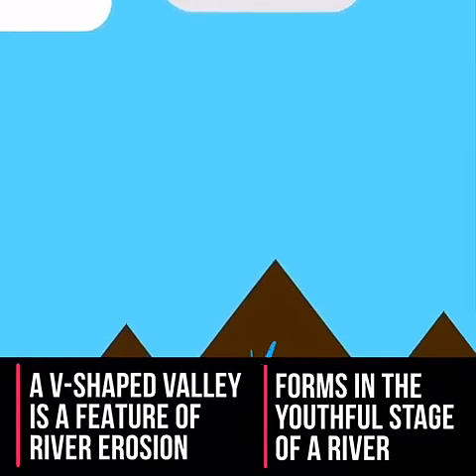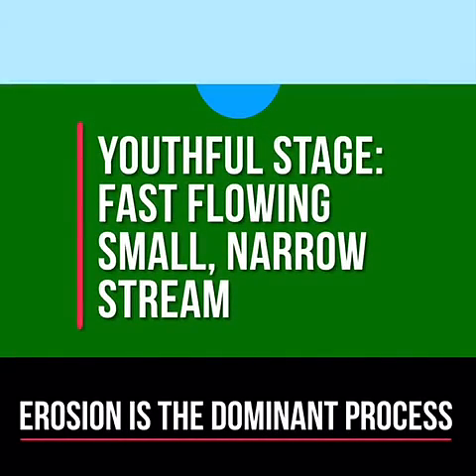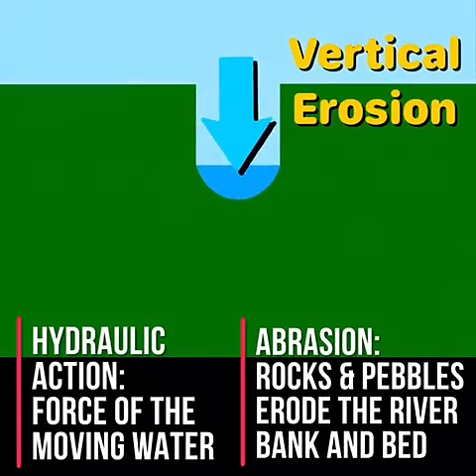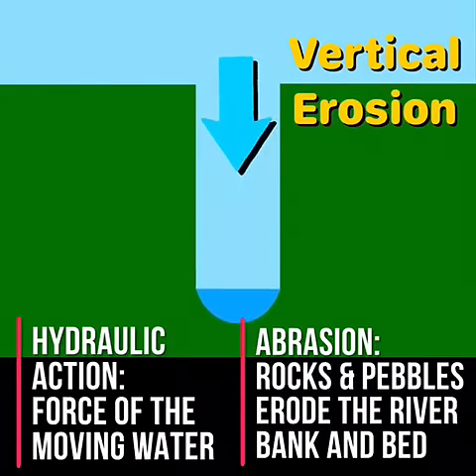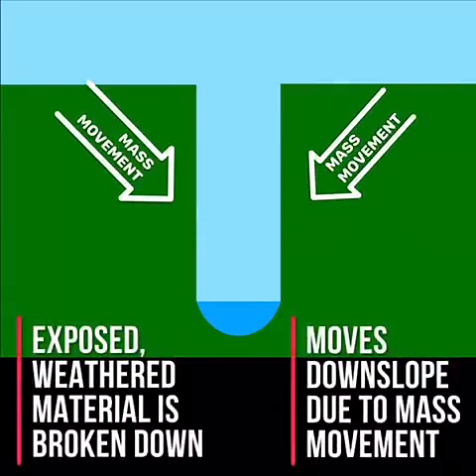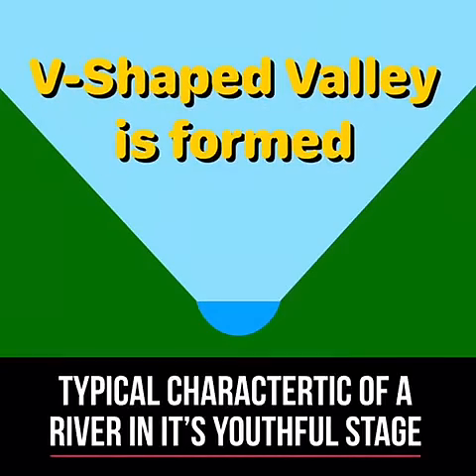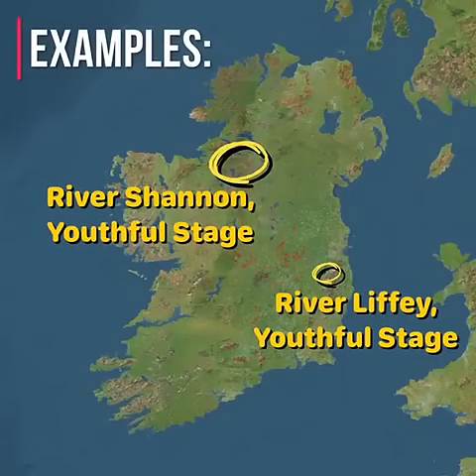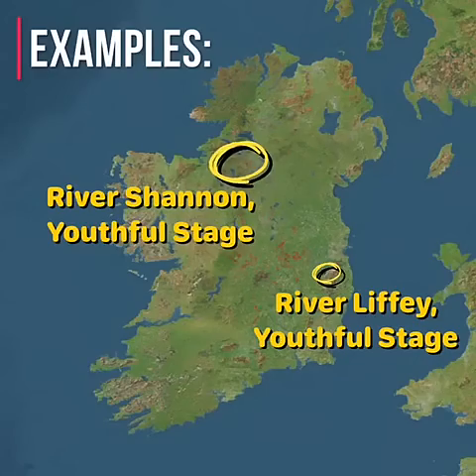V-Shaped Valley - A Landform of River Erosion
Created on iPad with Clips and Keynote using iOS 11 Screen Recording